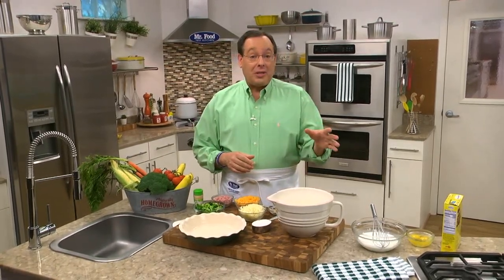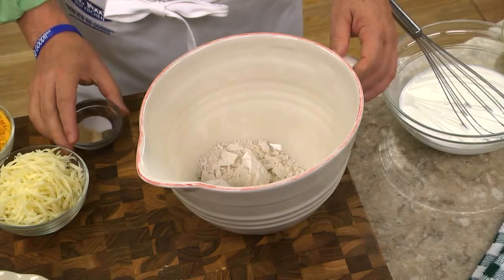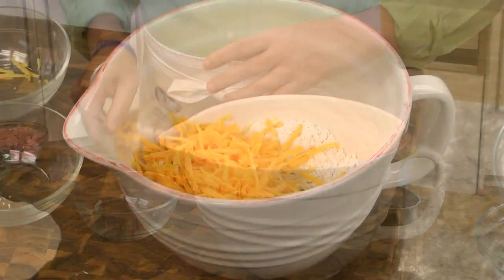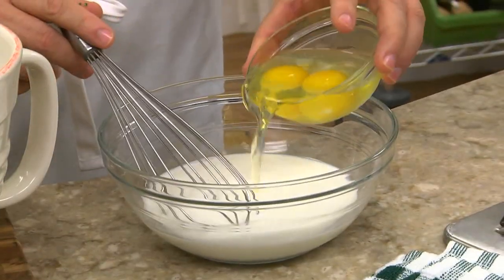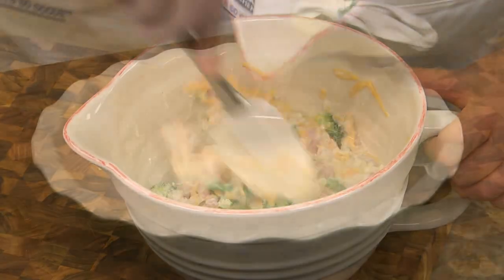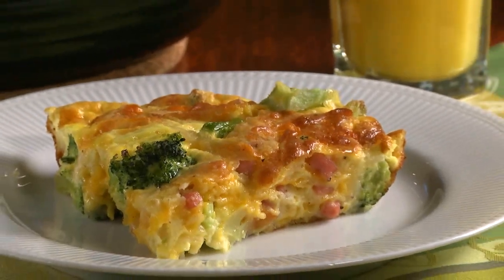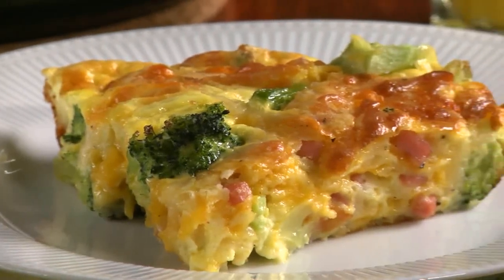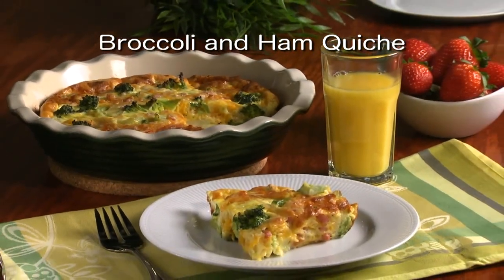Broccoli and Ham Quiche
Everyone will love our easy-to-make Broccoli and Ham Quiche, whether you serve it for breakfast, lunch or dinner! With the farmer's market in full swing, this perfect summer meal is going to be full of your favorite ingredients, and tons of flavor. A true American classic, this recipe is one you don't want to miss!